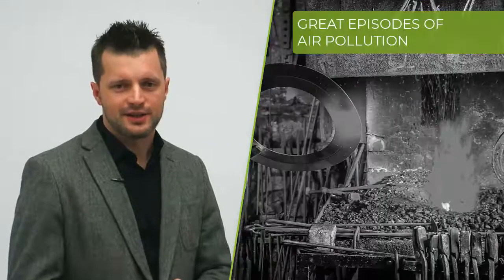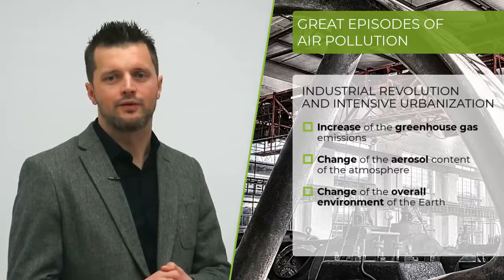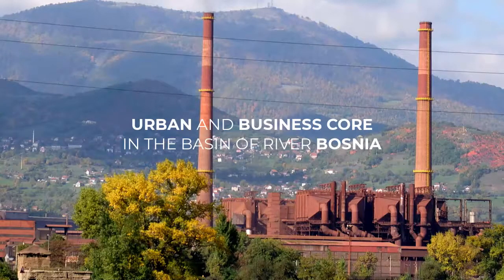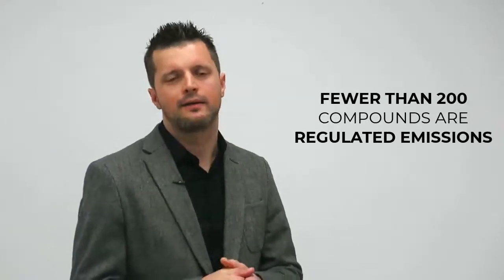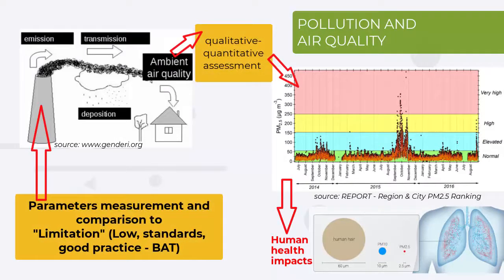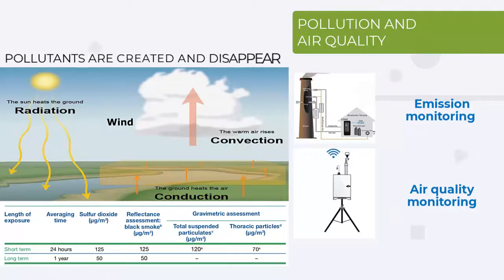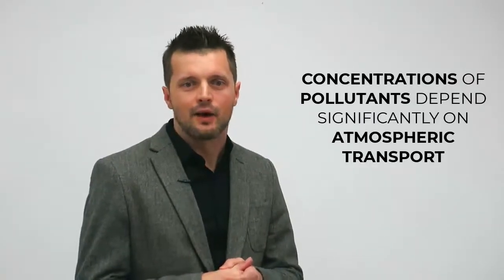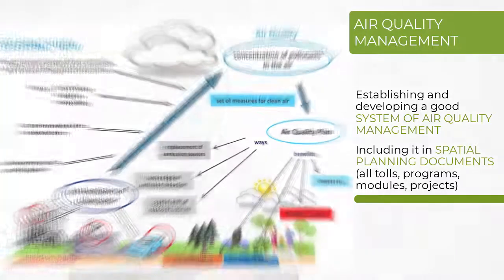MOOC 2: 3 Air pollution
Healthy urban environment – engineering
Professor Nusret Imamović, University of Zenica, Bosnia and Herzegovina